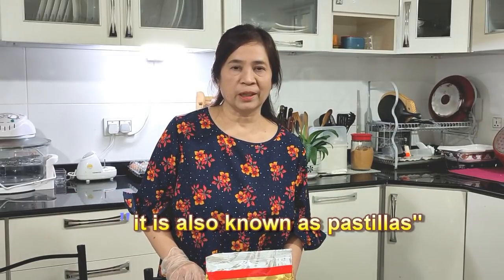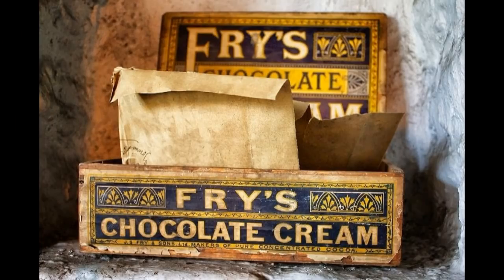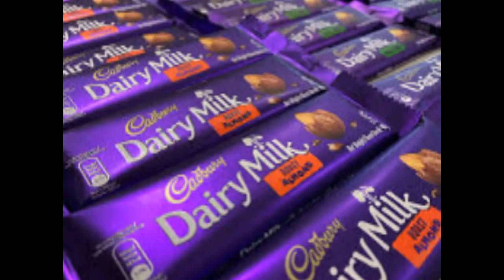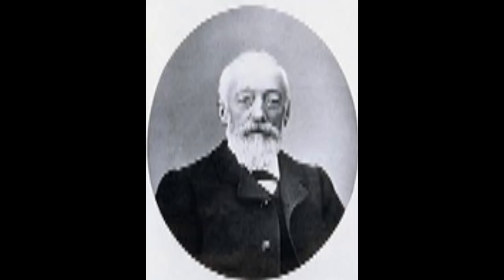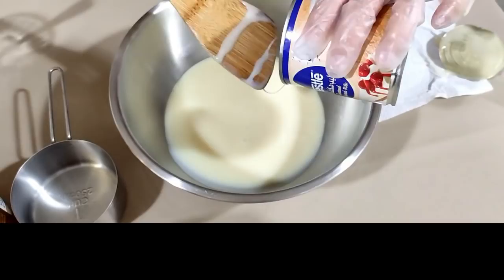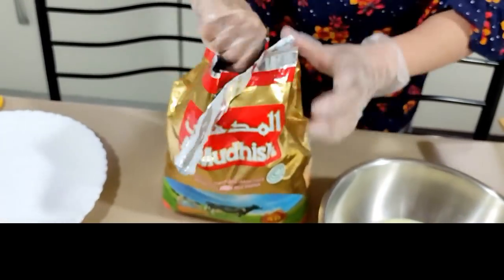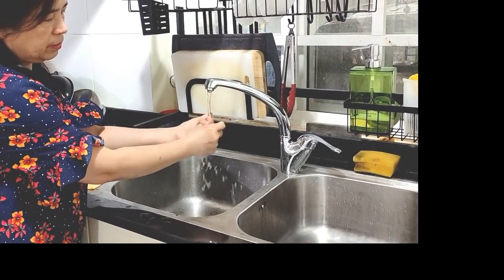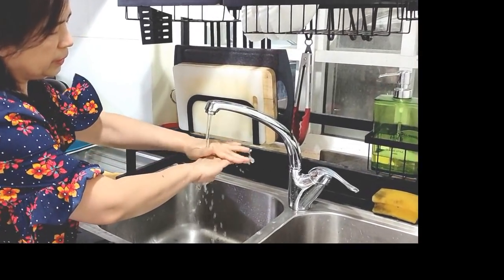HOW to MAKE MILK CANDY (pastilles)for DESSERT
This video focuses on how to prepare milk candy or otherwise know as pastillas in the Philippines. There are two ways on how to prepare milk candy, without heat or by heating the mixture of powder and condensed milk with your choice of flavor. Wrapping the candies is optional, they can be served without the wrapper.
INGREDIENTS:
3 cups powder milk (any brand)
1 can condensed milk (any brand)
1/2 tsp coffee optional
nuts, jackfruit, cheese, etc. (optional)
STEPS:
In a bowl, pour the condensed milk
Pour 3 cups of powder milk
Mix them with your choice of flavor
Blend them well
Form round, spherical, or cylindrical shape Or You can use a molder cup
For enticing presentation, use a cellophane wrapper
Consume within five days

ACKNOWLEDGEMENT:
Edison Joseph, my son for the video production.
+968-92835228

(How to use "Google Meet")